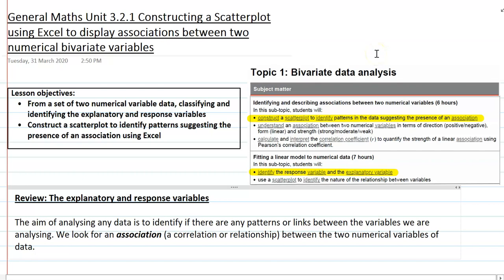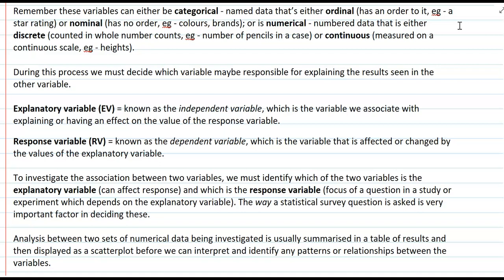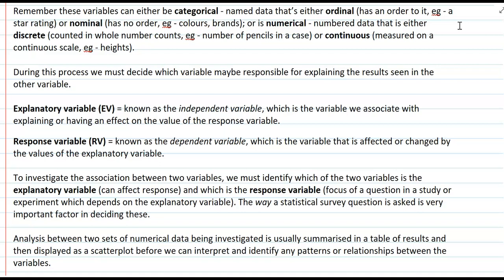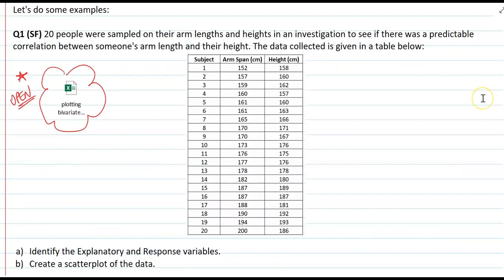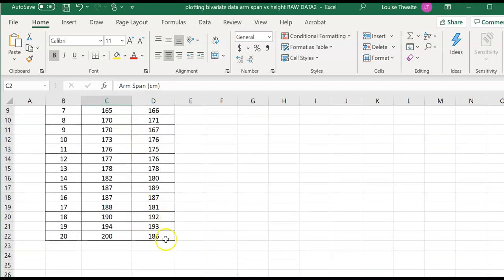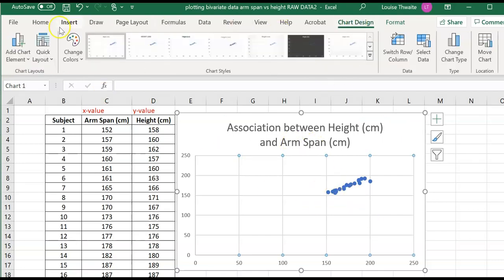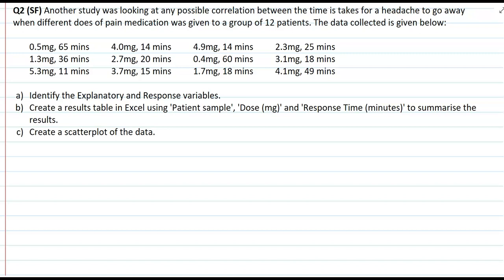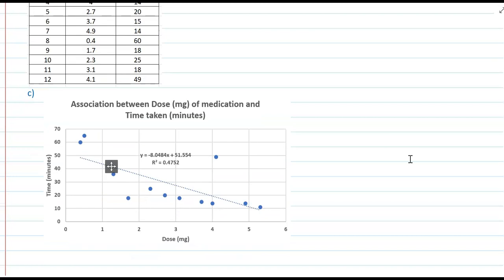Constructing a Scatterplot in Excel for bivariate numerical data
Constructing a Scatterplot using Excel to display associations between two numerical bivariate variables. Unit 3 QLD 12 General Maths. Includes practice SF and CF questions with worked solutions.
Copy of Excel spreadsheets to open, save and use yourself:
Lesson objectives:
- From a set of two numerical variable data, a review of classifying and identifying the explanatory and response variables
- Construct a scatterplot to identify patterns suggesting the presence of an association using Excel